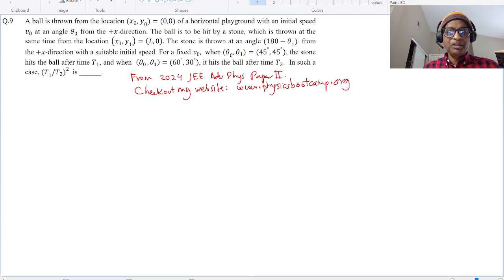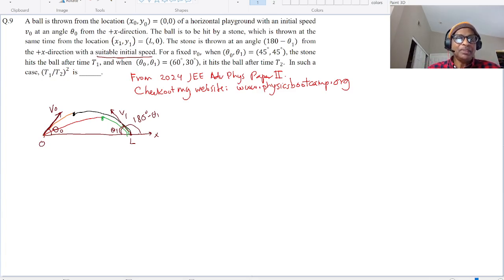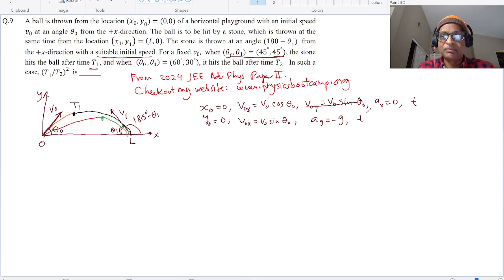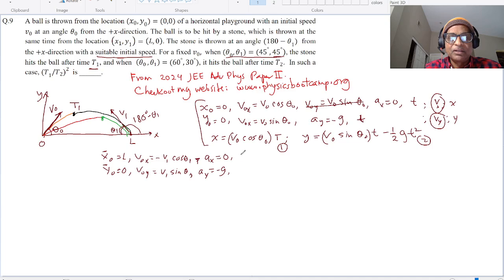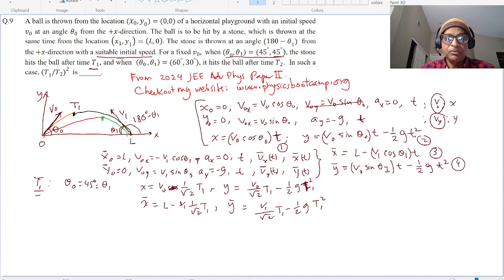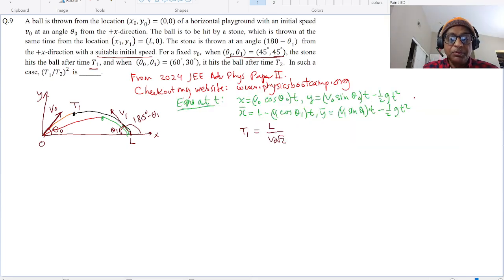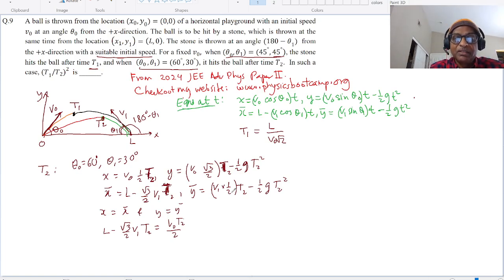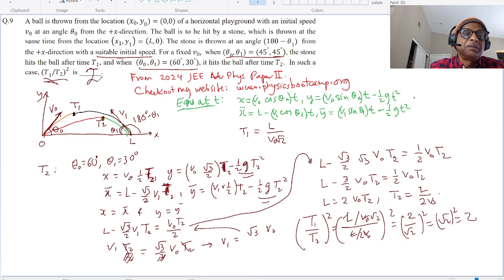2024 JEE Advanced Phys Paper II Q9 Two Stoned Hitting in Air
The problem concerning timing of two stones thrown from different points and hitting in the air is explored for two different angles of throws.